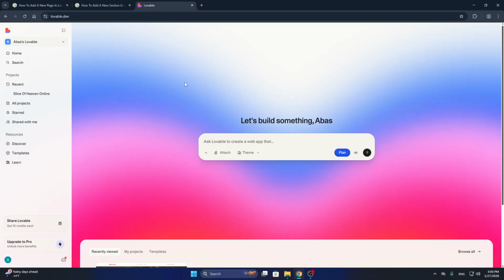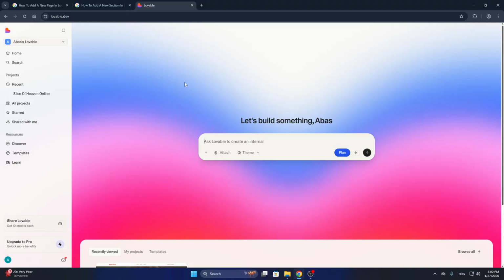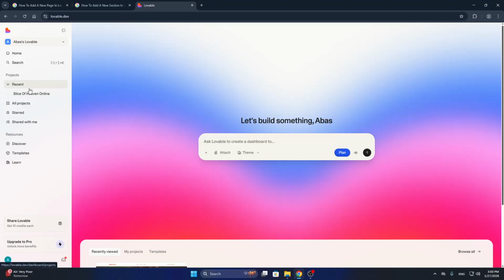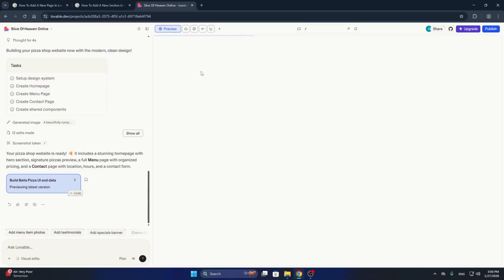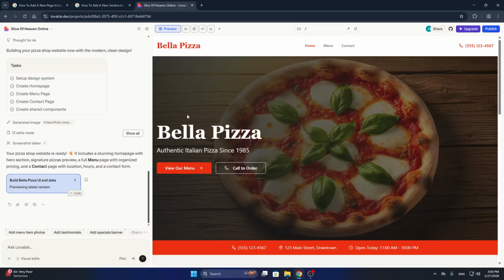How To Add A New Page In Lovable ! Tutorial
Today we talk about lovable ai,ai coding,add a new page in lovable